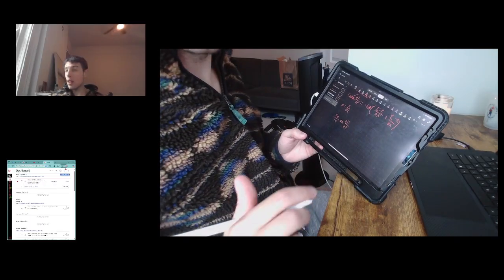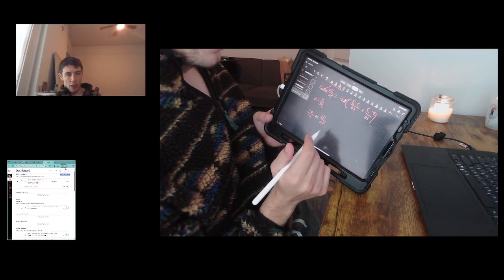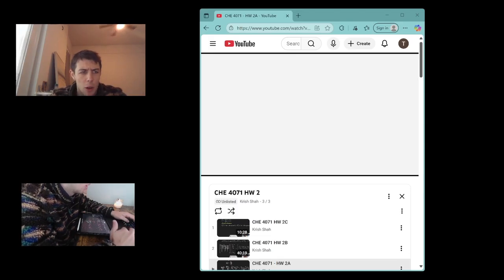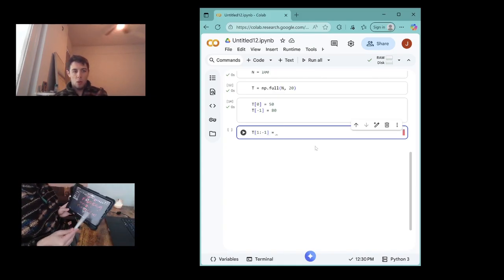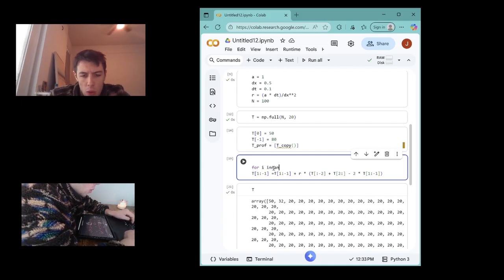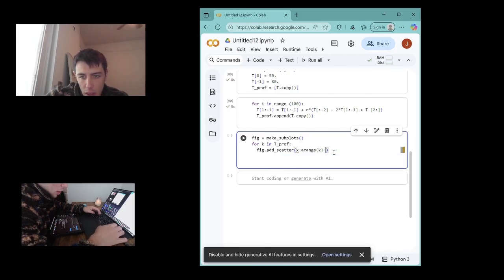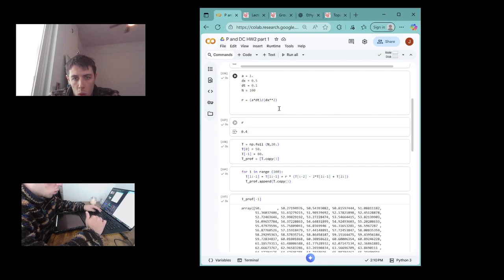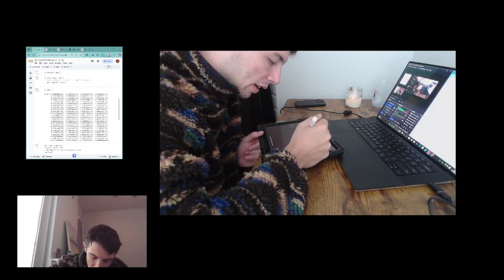PD and C HW2 A